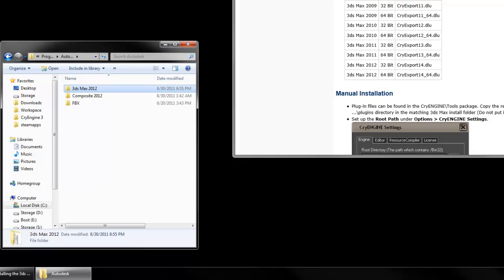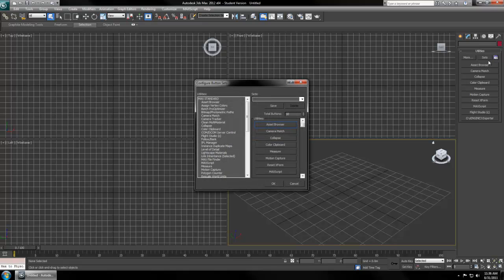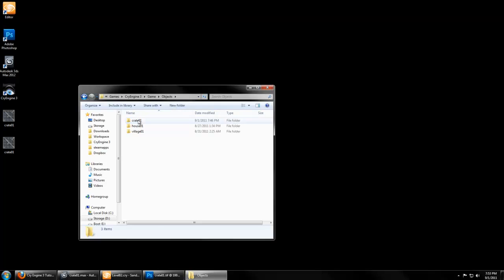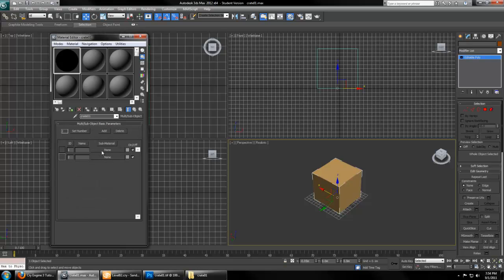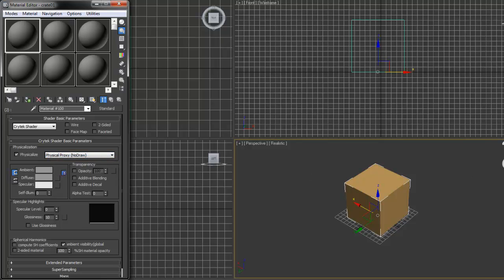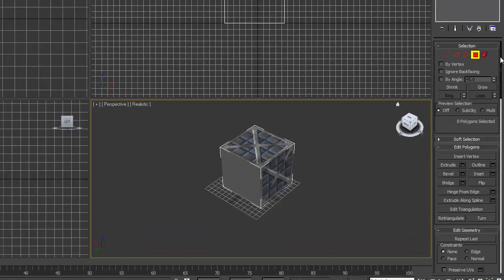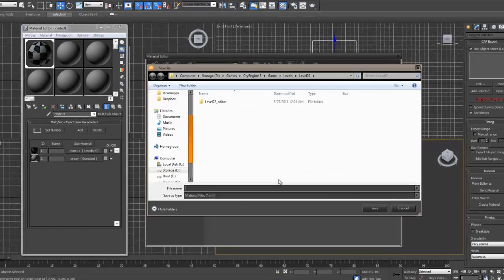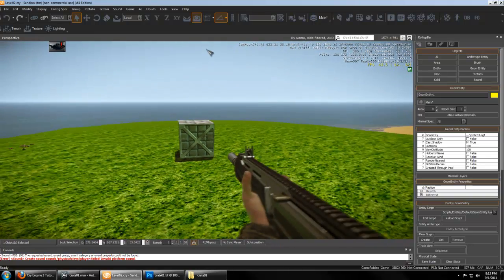Cry Engine 3 Tutorial - 3ds Max Custom Models and Textures